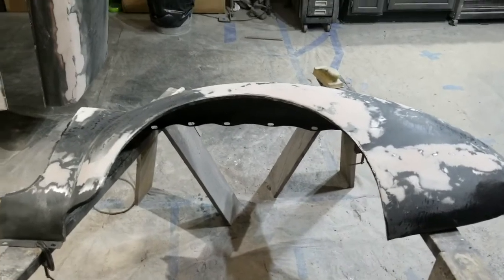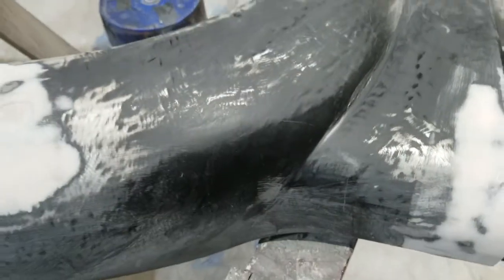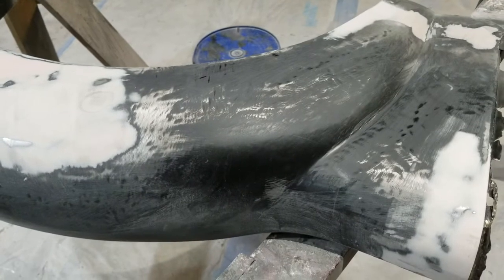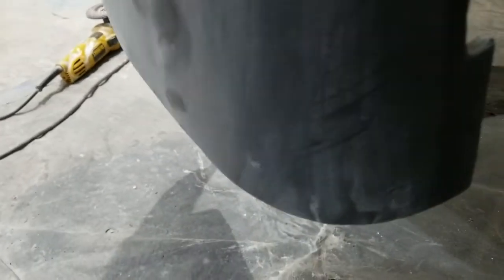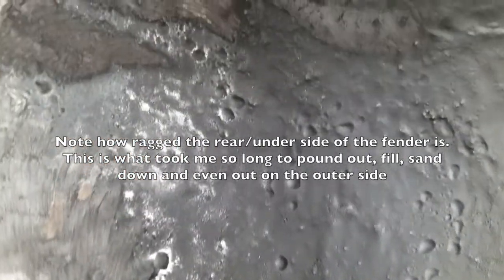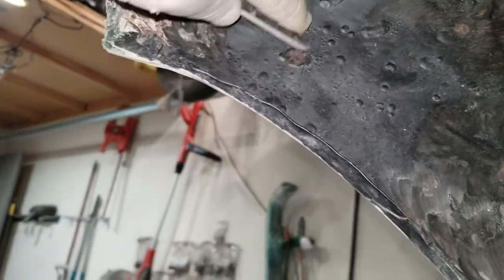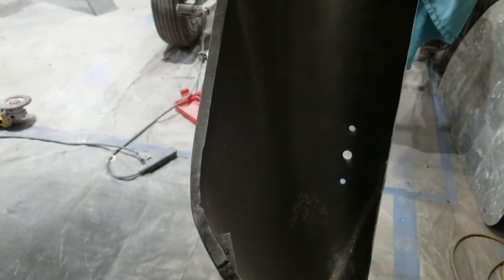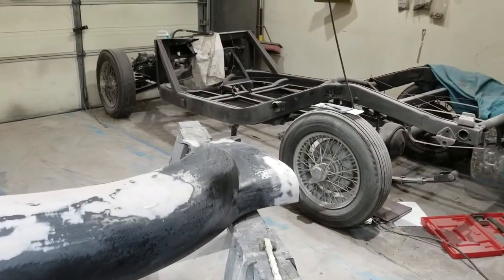1958 MGA Restoration 13z Four Fenders Ready for Prime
Fourth fender is ready for primer now.  I want to rough them all up to present a milky finish in order for the next primer coat to latch on better, and I want to do a little rework on the inner fender portions.  I also plan to build some sort of rig/jig to suspend my fenders from, for easier priming.  While those cure, I'm not sure what to do with my time.  I suppose I'll clean my house or find something else to do with my time - I just hate sitting still for too long...